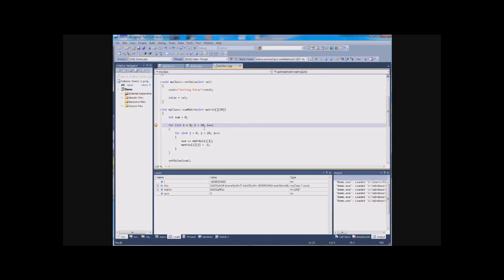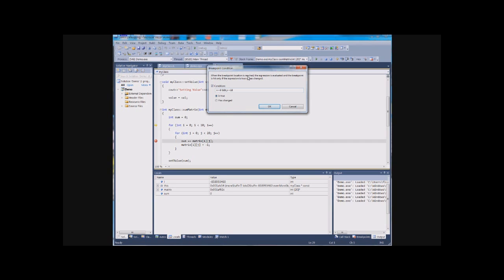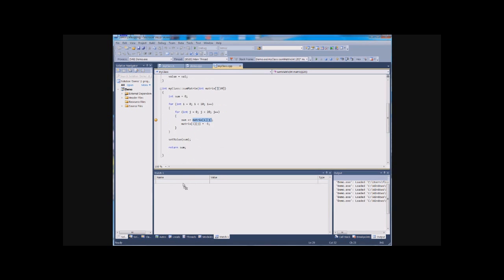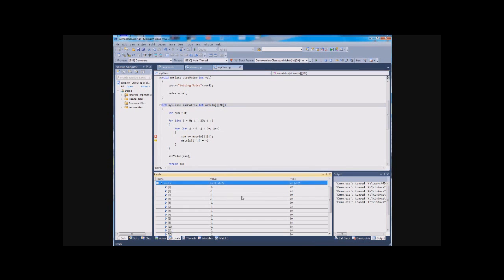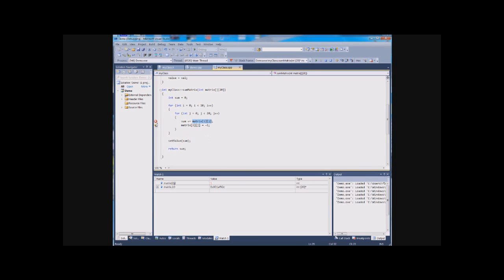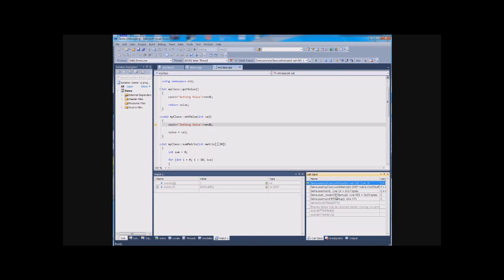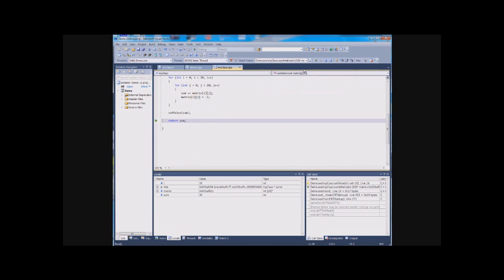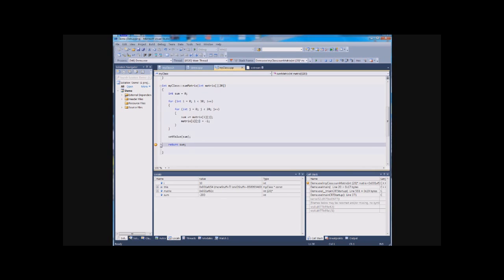Tutorial - Debugging C++ in Visual Studio 2010 (part 2/3)